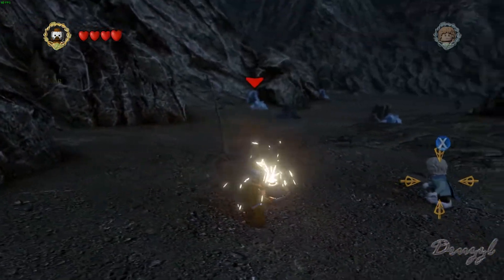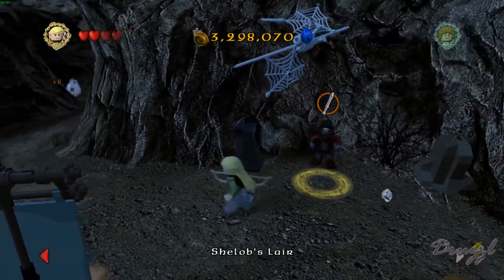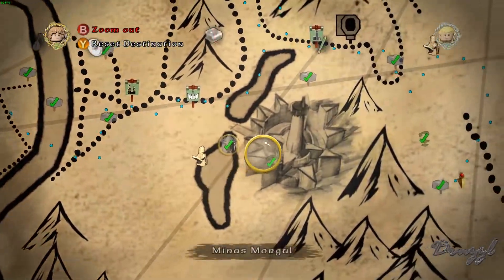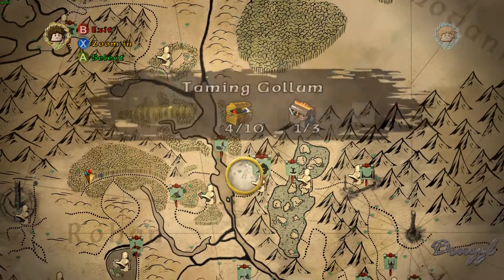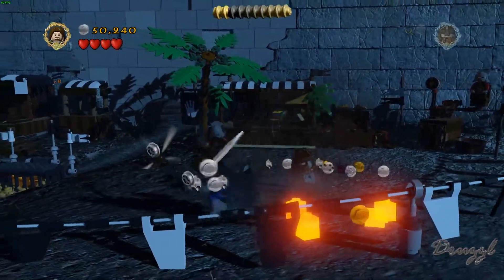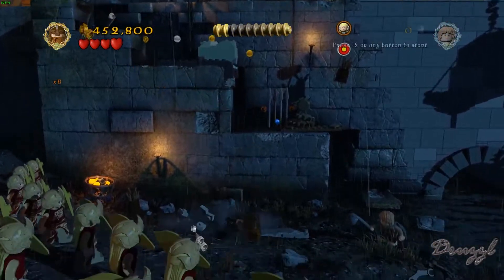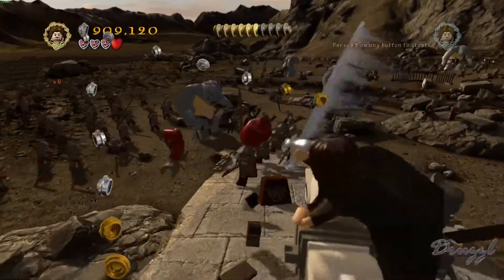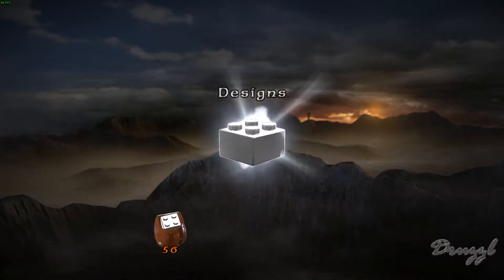Helms Deep - [39] - Let's Play Lego The Lord of the Rings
Let's finish off Helms Deep!!